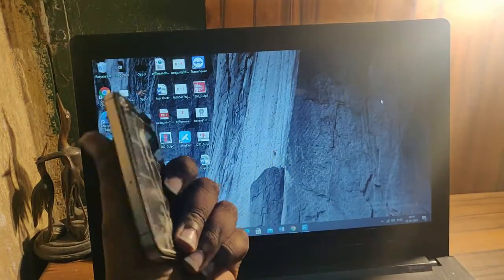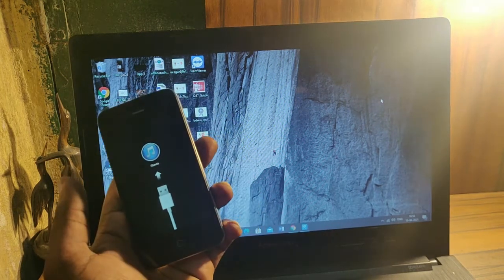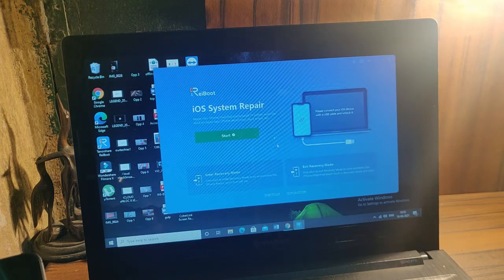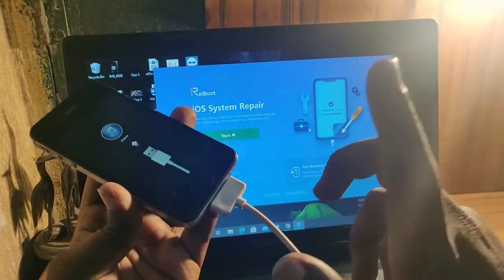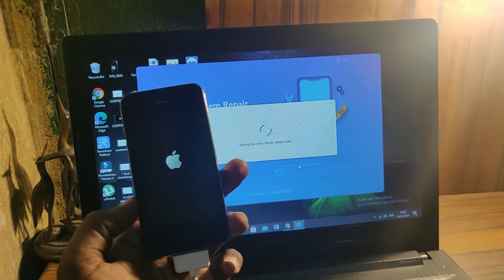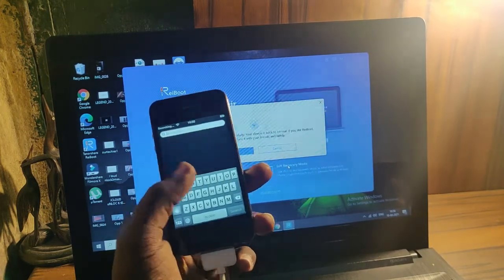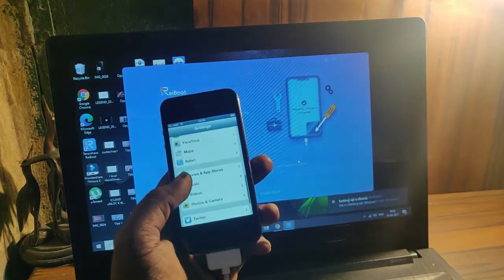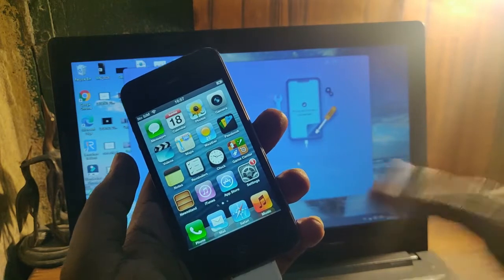Fix iPhone Stuck On Loading Screen 2021| fix iPhones stuck in recovery mode || iOS update error fix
Tenorshare Reiboot can repair 150+ iOS/iPadOS/tvOS system problems.
While updating iPhones and Ipads most of the devices get stuck in iTunes logo or recovery mode and we need to visit the store to repair that iPhone stuck in the iTunes logo but now you can fix this issue yourself from home without losing the data.
Want to know more about how to fix iPhone stuck on the loading screen?

iphone stuck on loading screen,Fix iPhone Stuck On Loading Screen 2021,Fix iPhones stuck in recovery mode,iOS update error fix|,Fix iPhone stuck in iTunes mode,Fix ios update error